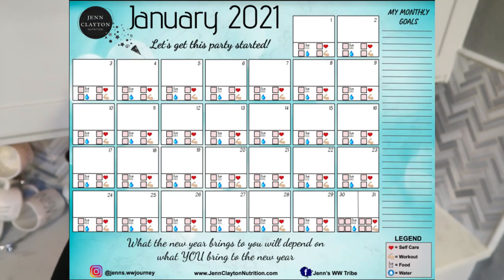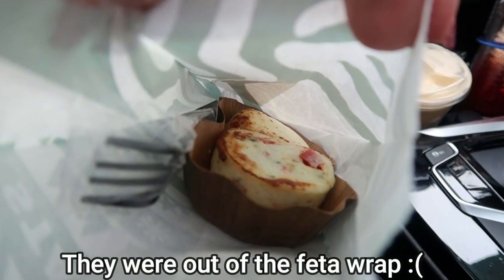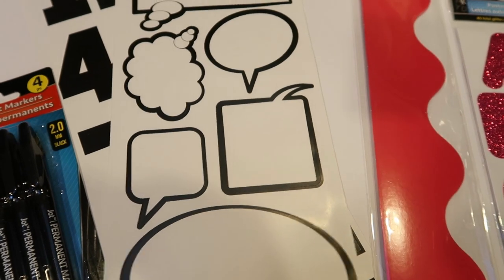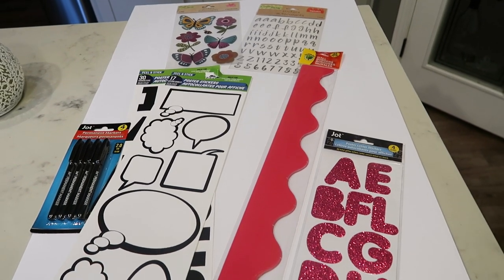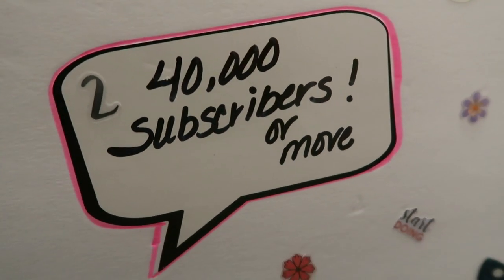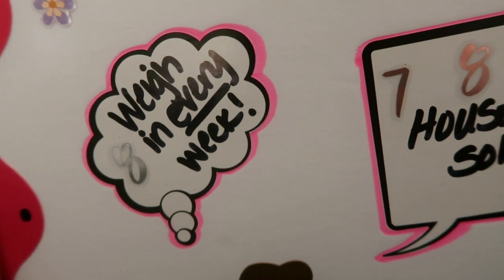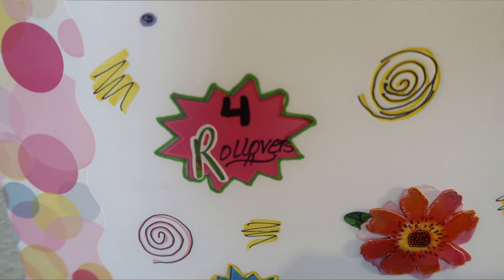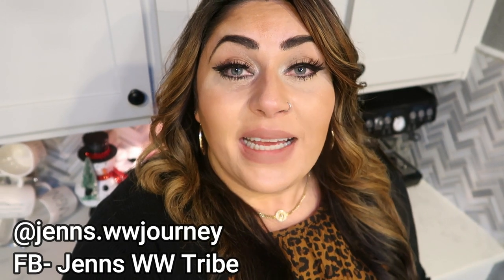2021 VISION BOARD & GOALS & DID I MEET MY 2020 GOALS?😲| WW | WEIGHT WATCHERS!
I'm so excited to share my 2021 vision board with you and my goals!  We'll also go over my 2020 goals and how I did.  Enjoy!!  XO

⬇️ORDER THE CUSTOM 2021 CALENDAR HERE!!

🎉NEW CHANNEL!!! 🎉

Code- jennswwjourney

Code- jennswwjourney

💌HAPPY MAIL!!!💌
Jenn Clayton